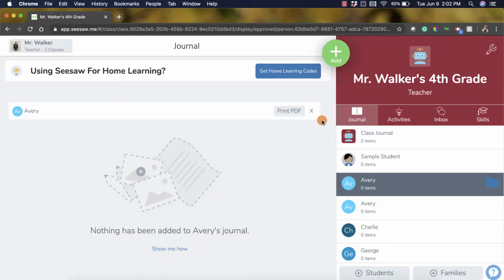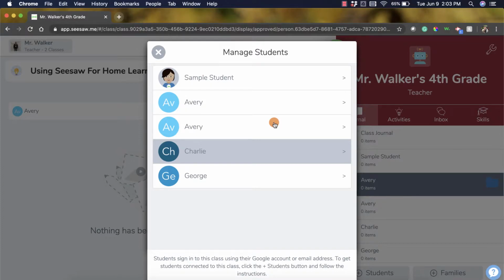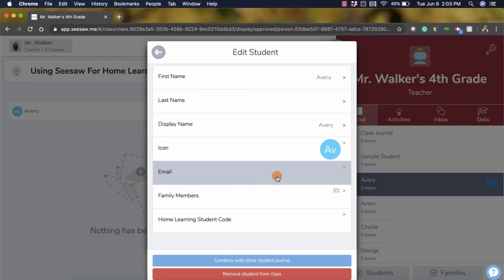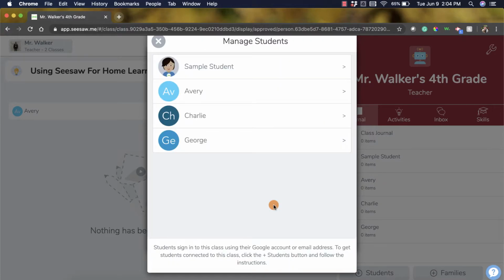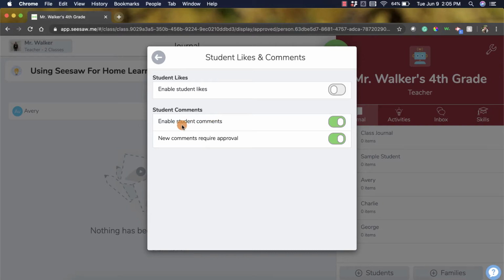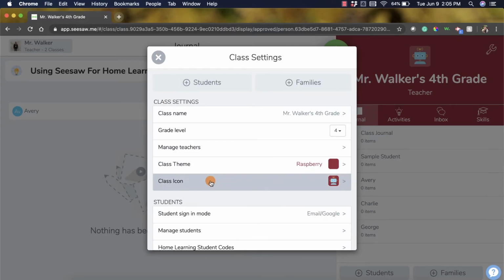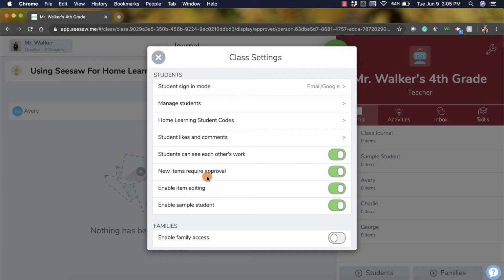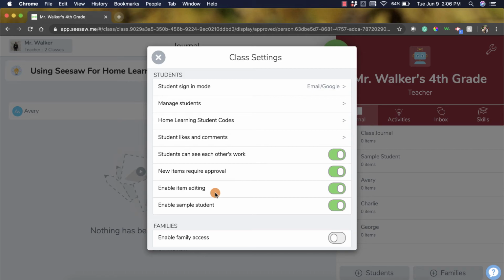Seesaw - Student Setting Options